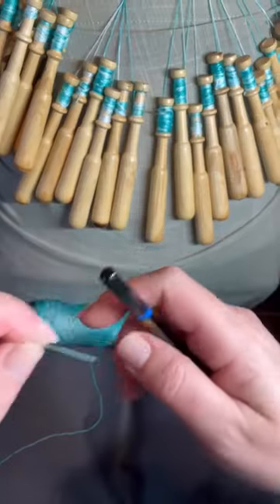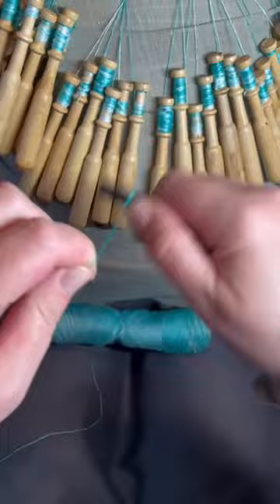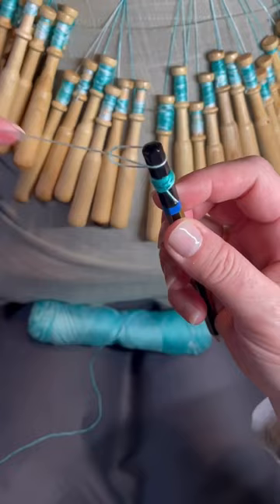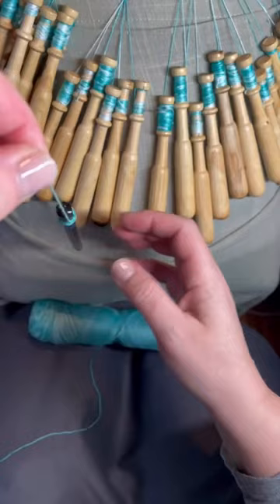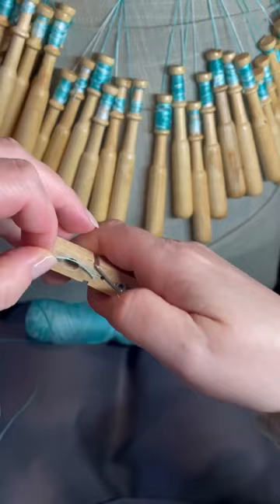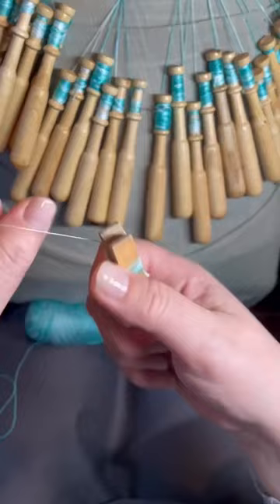30 second bobbin lace start without fancy bobbins. 🧵 Using household objects to get started!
Learn the basic steps of bobbin lace making with a quick lesson.😄 Start here: bobbin lace basics beginner series, video 1